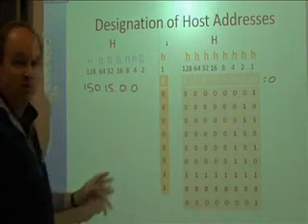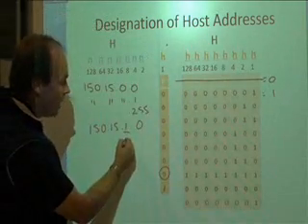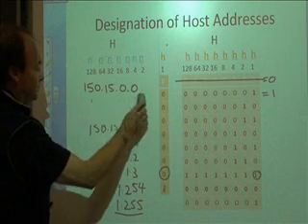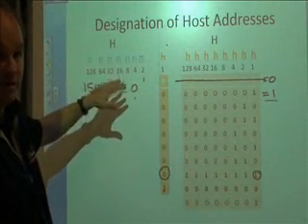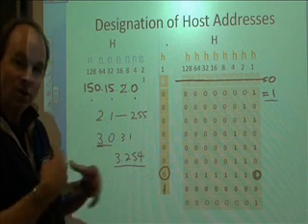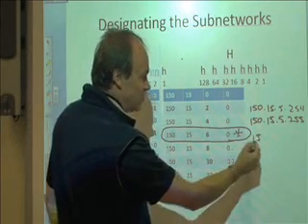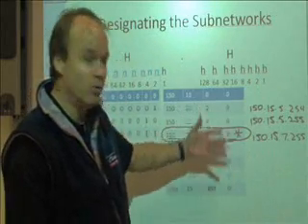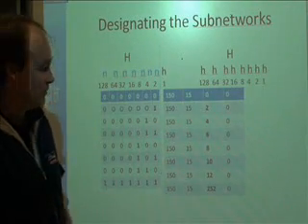SubNet Class B 4 09 pt2